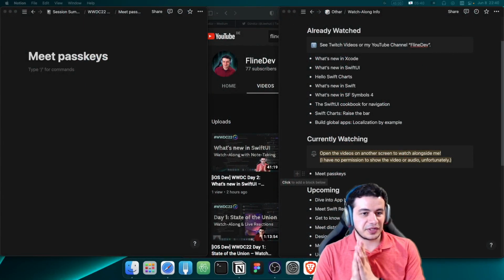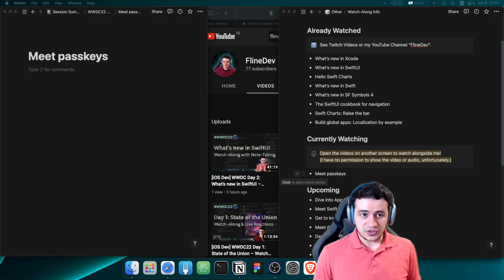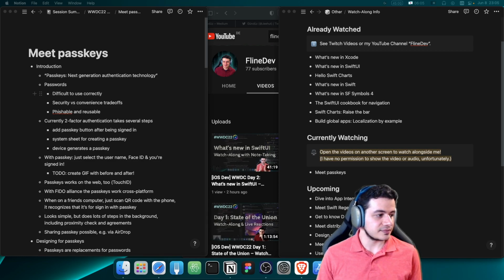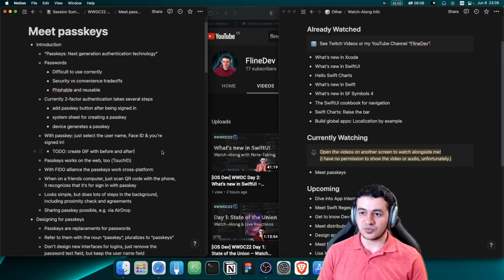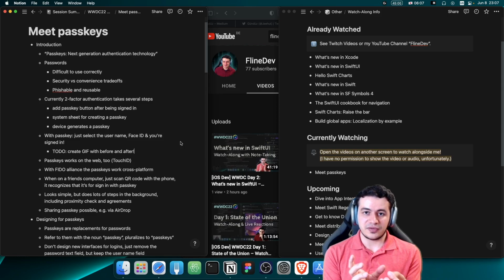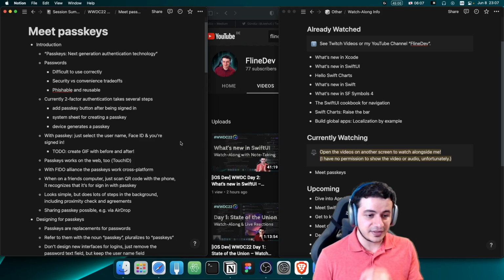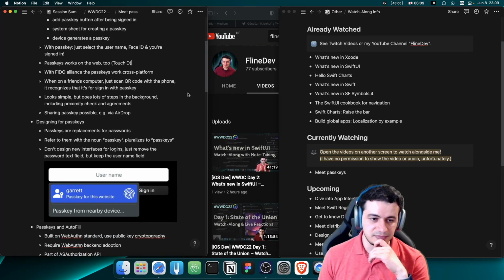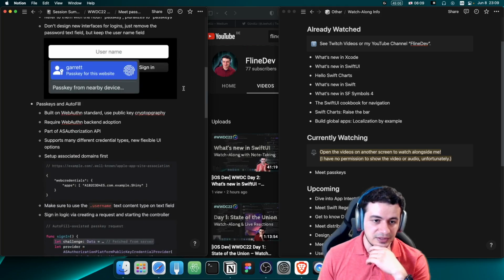[iOS Dev] WWDC22 Session: Meet passkeys – Watch-Along with Note-Taking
00:00 Intro
01:30 Watch-Along
23:48 Stop + Notes & Summary